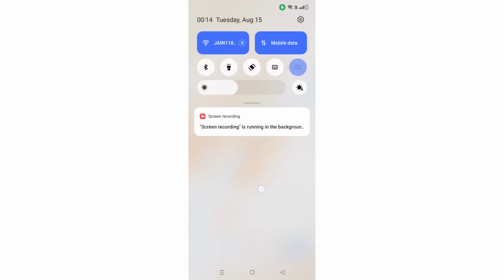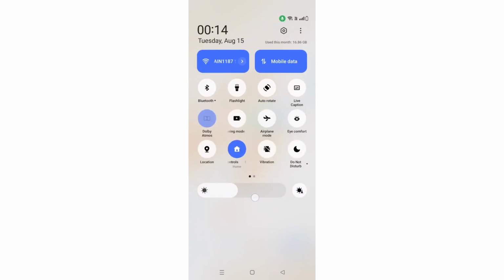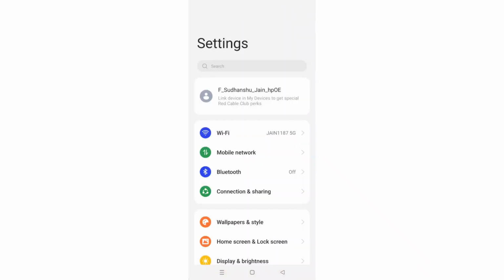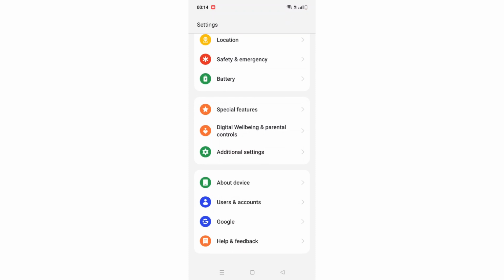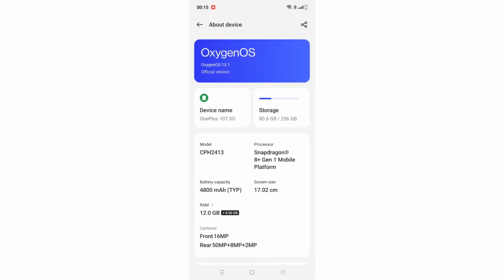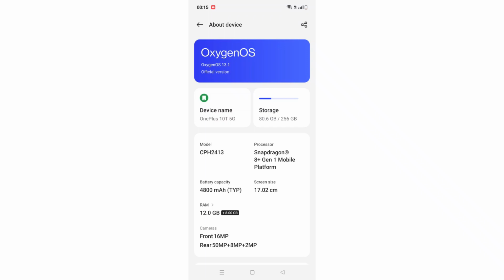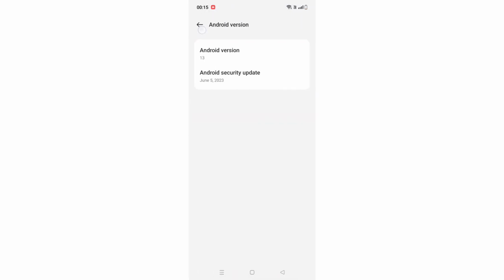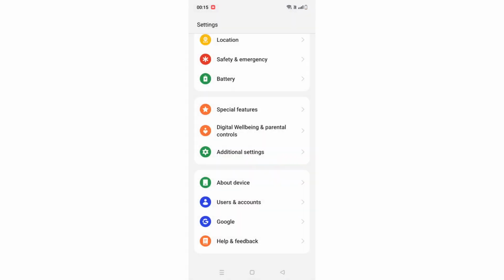How to check OS Operating System version of Android phone or pixel phone?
How to check OS Operating System version of Android phone ? android mobile also on pixel phone.

Take your android phone to the next level with an upgraded Operating System . .